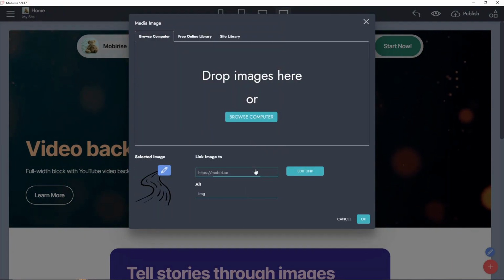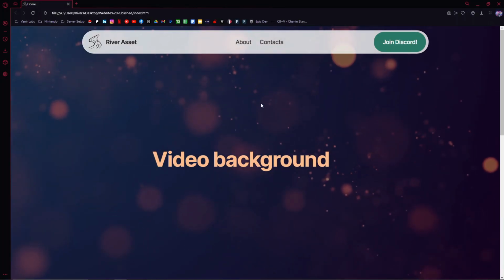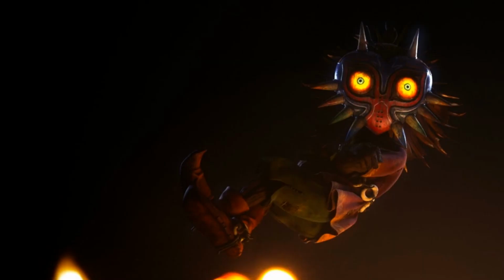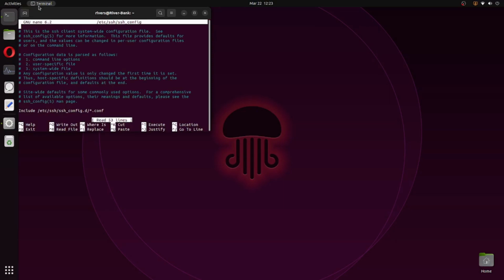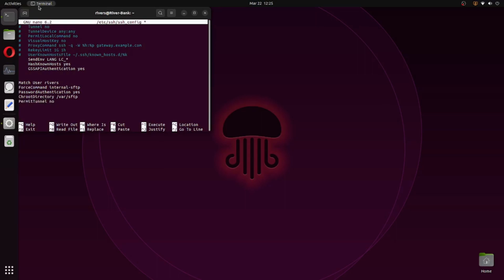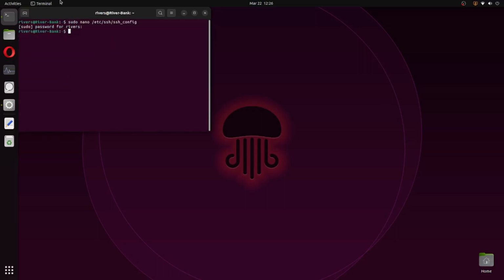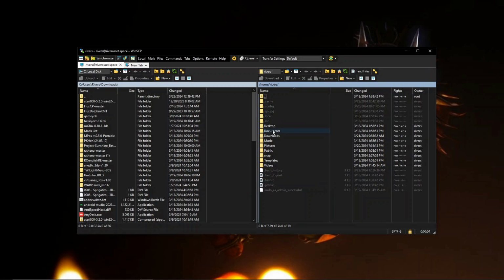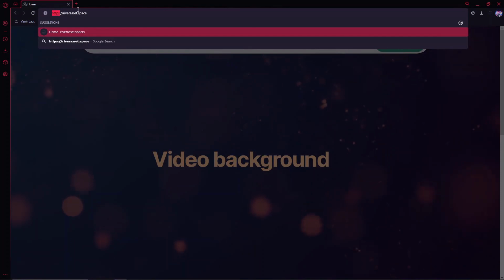First Website & SFTP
Getting set up with Secure File Transfers is a great asset for your network. Transfer your first website over using SFTP from almost any device!